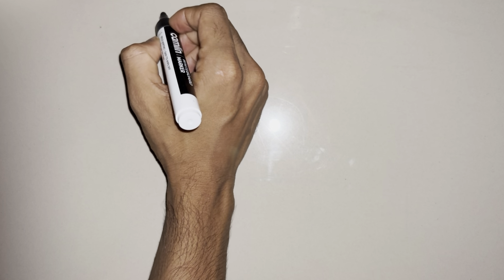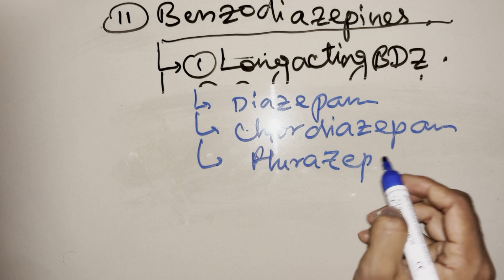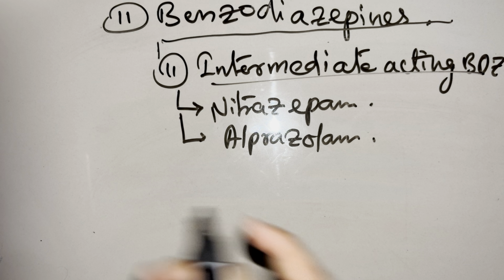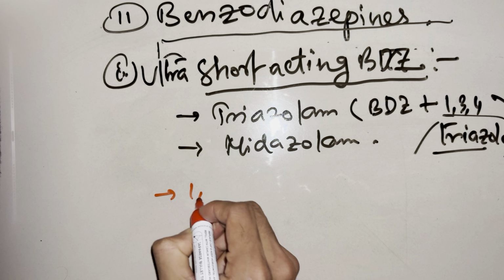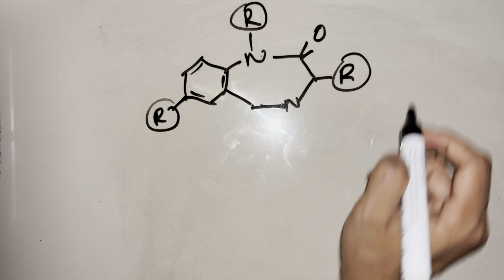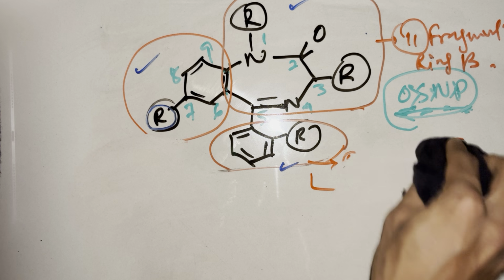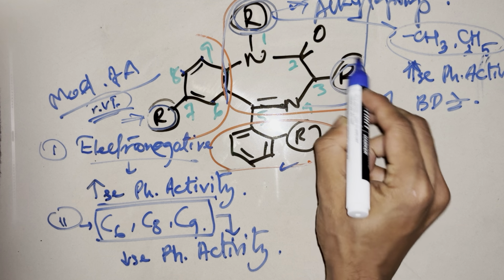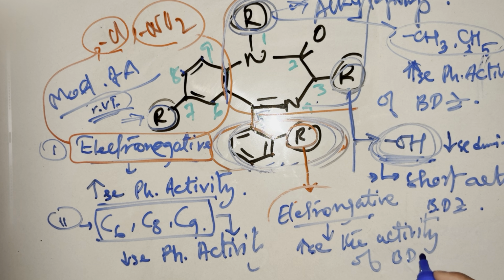Drugs acting on CNS part-3